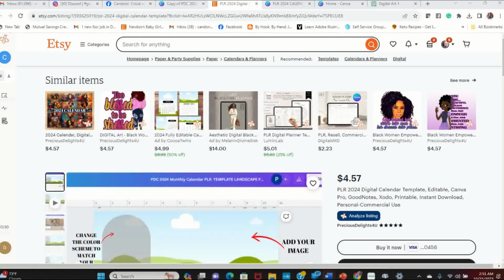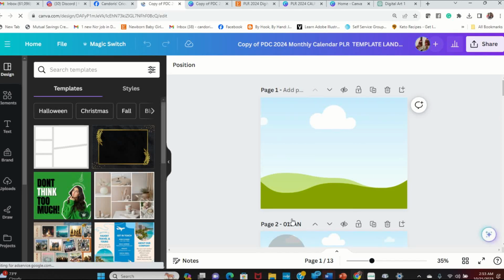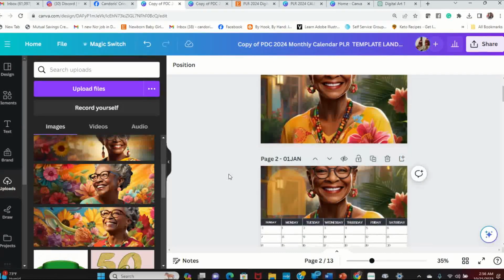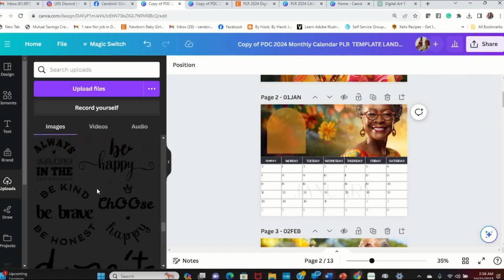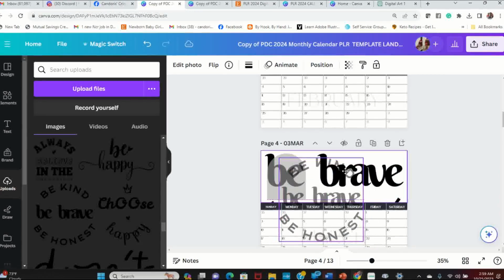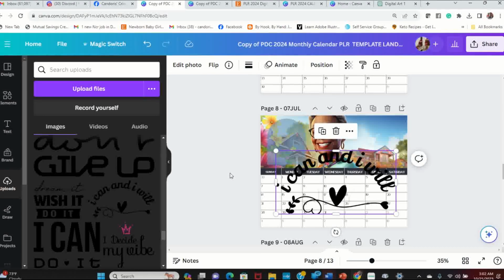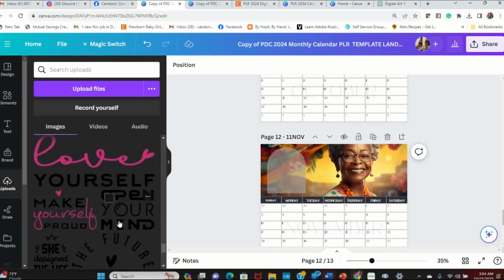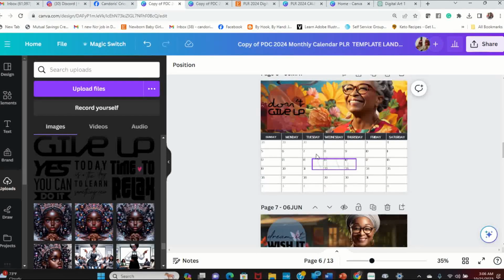Mastering PLR 2024 Digital Calendar Template Editing with Canva: A Step-by-Step Tutorial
Unlock the potential of your PLR 2024 Digital Calendar Template with this comprehensive tutorial! In 'Mastering PLR 2024 Digital Calendar Template Editing with Canva,' we'll guide you through each step, making it easy for you to customize your calendar to suit your style and needs. Whether you're a seasoned Canva user or a beginner, this tutorial will provide clear and concise instructions, empowering you to create a personalized calendar that's both functional and visually stunning.

PLR Digital Calendar 2024